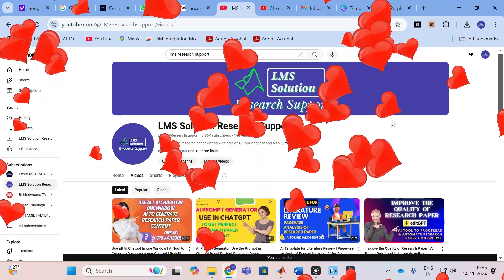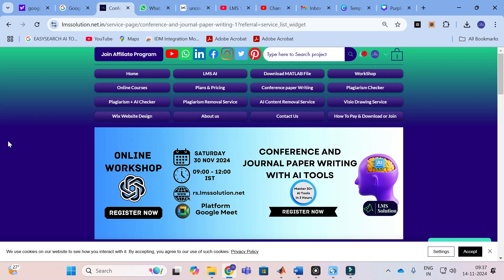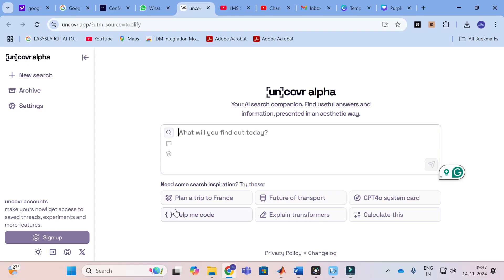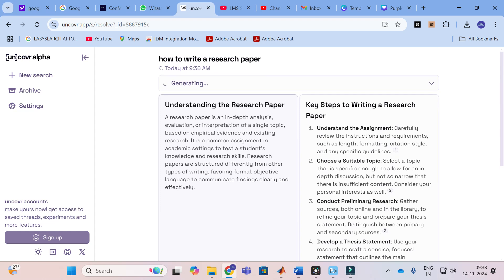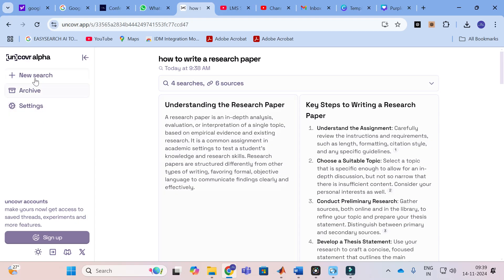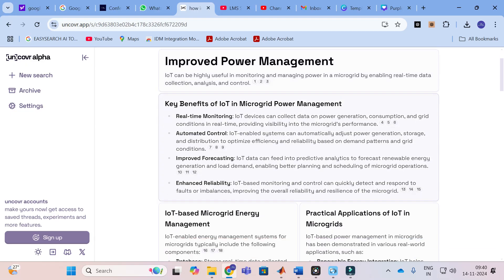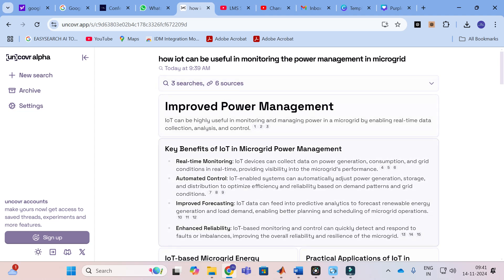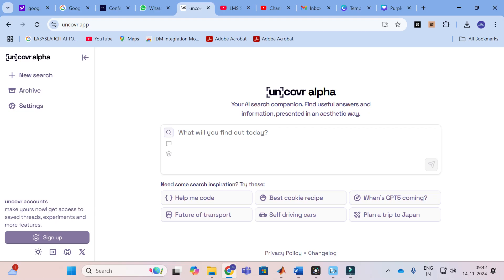Find Answers to all Research questions | AI Research Companion | uncovr alpha AI | Search engine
LMS AI Basic Plan: Rs. 49 / $0.6
LMS AI Pro Plan: Rs. 99 / $1.2
LMS AI Ultimate Plan: Rs. 199 / $2.4
LMS AI Ultimate Plus Plan: Rs. 699 / $8.4
LMS AI Premium Plan: Rs. 999 / $12.02
LMS AI Premium Plus Plan: Rs. 4999 / $60.12